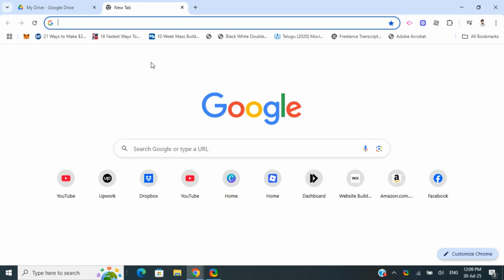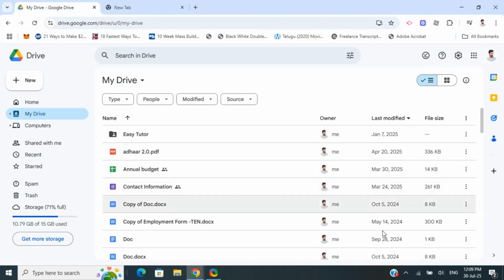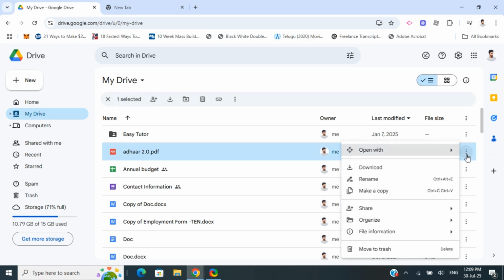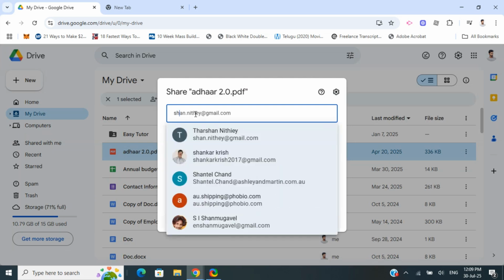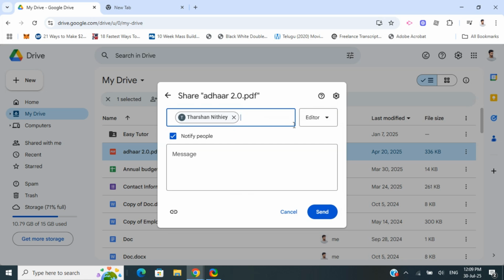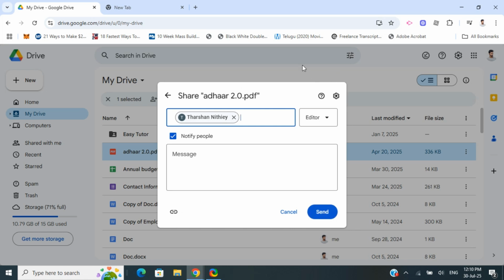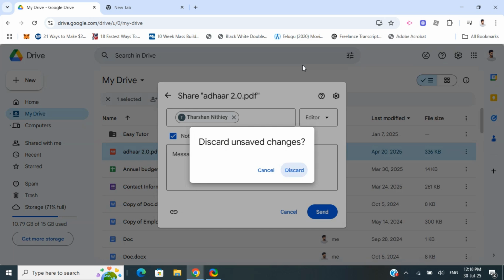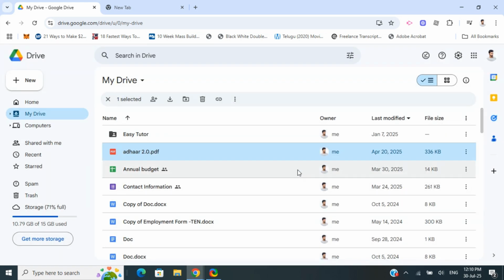How to Set Expiration Date for Files on Google Drive (Easy Tuto)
Need to share a file but don’t want it hanging around forever? 🕒🔒 Google Drive lets you set expiration dates so access automatically ends when you want. In this easy tutorial, you’ll learn how to set view or comment access to expire on a specific date—perfect for contracts, portfolios, or sensitive docs. 📁📆✨